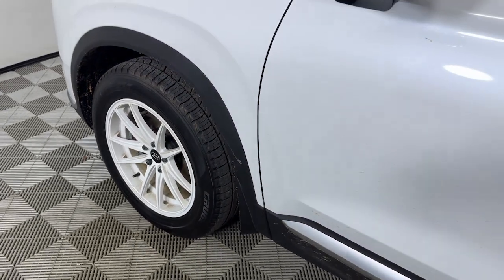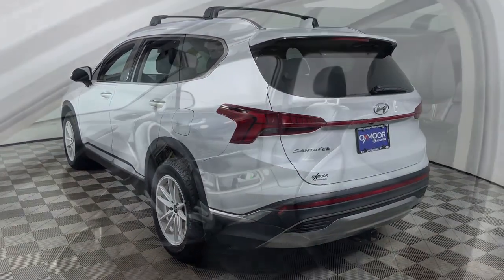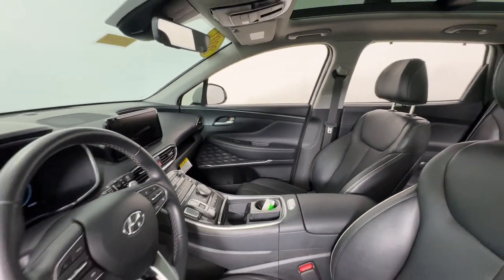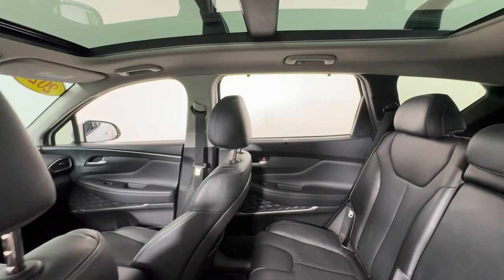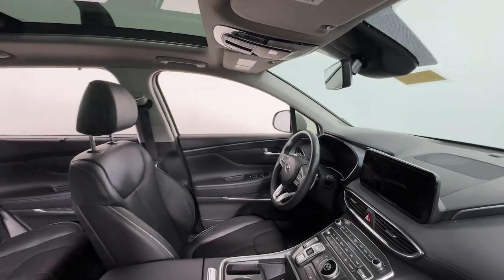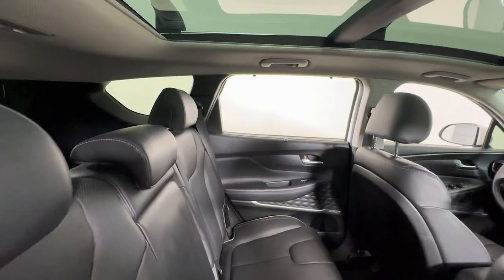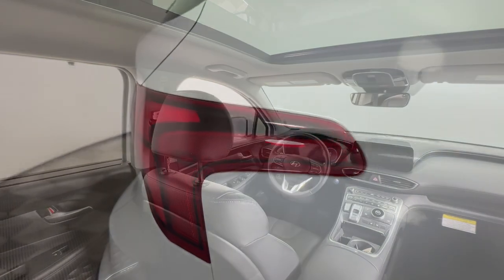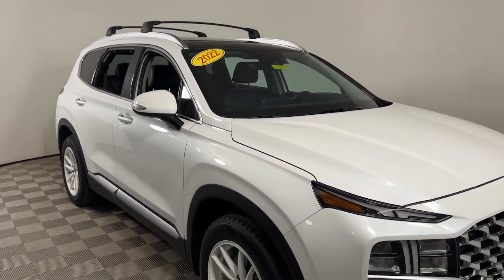2022 Hyundai Santa_Fe SEL KY Louisville, Lexington, Elizabethtown, New Albany, Jeffersonville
Pre-Owned 2022 Hyundai Santa_Fe SEL available at Oxmoor Hyundai located in 8107 Shelbyville Rd, Louisville, KY, 40222. Servicing the Louisville, Lexington, Elizabethtown, New Albany, Jeffersonville area.

You'll have love at first sight with the   2022  HYUNDAI Santa Fe.  Handsome and versatile, this Santa Fe brings ease and comfort to your busy lifestyle. This midsize crossover SUV offers a spacious family-friendly cabin, available all-wheel-drive, the latest safety and infotainment tech including standard driver assistance features, and stylish modern looks.  These are just some of the great options this vehicle comes with: Apple Carplay®/Android Auto®, Pre-Collision System, Panoramic Roof, Keyless Entry, Lane Keeping Assist, Heated Mirrors, Satellite Radio, Back-Up Camera, Aluminum Wheels, Heated Front Seat(s). Make getting from point A to point B a thing of beauty in this refined and capable Santa Fe. Come in for a fun and easy test drive. Our team will make it the best part of your day.